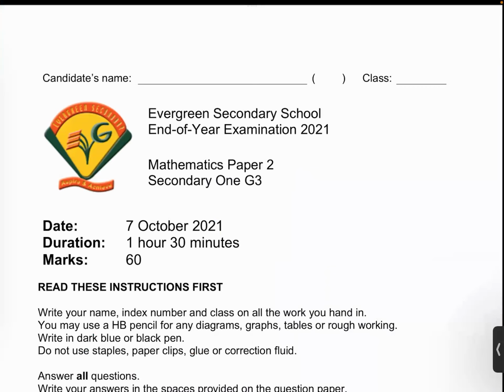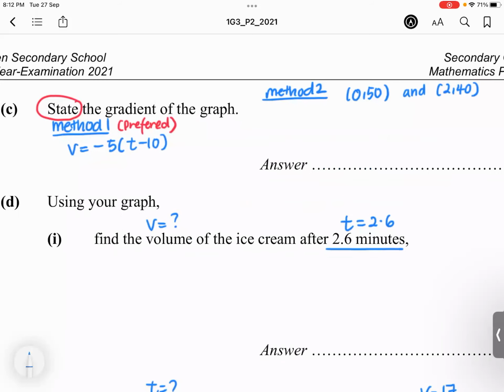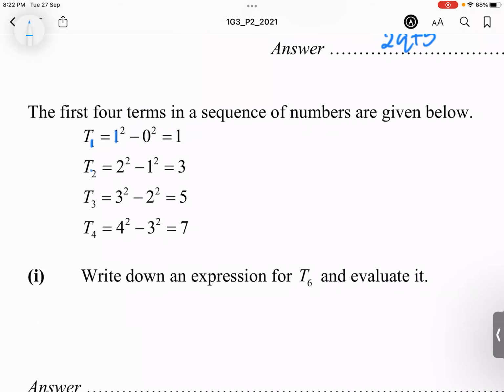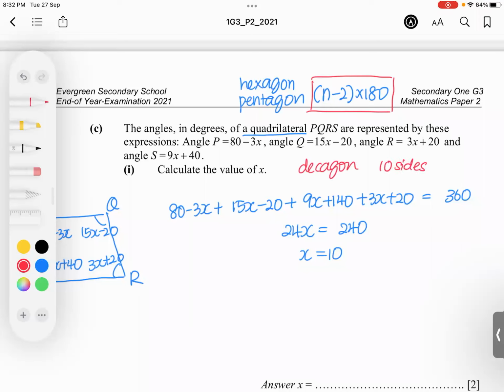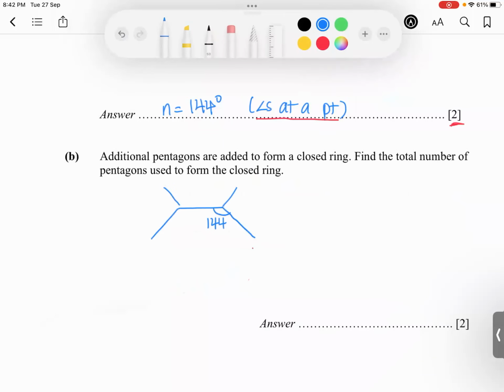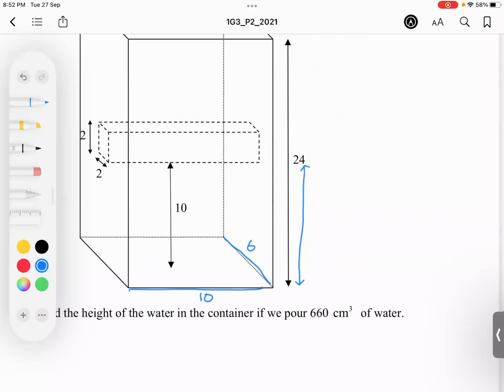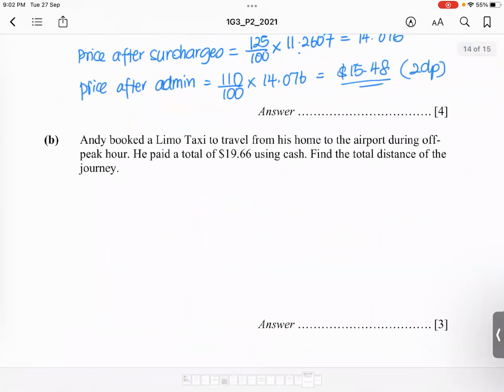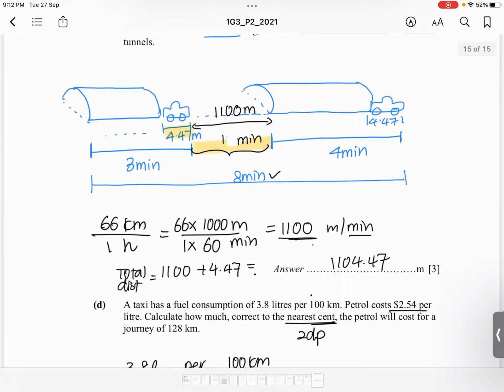1A3 27 Sep Remedial